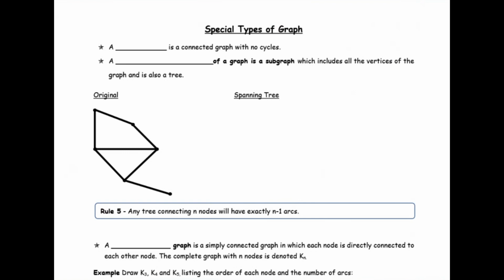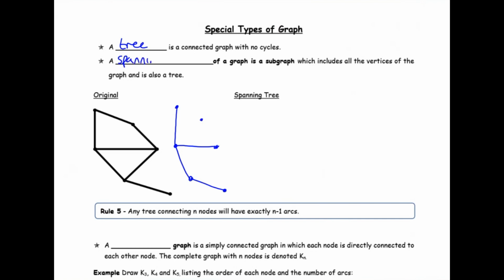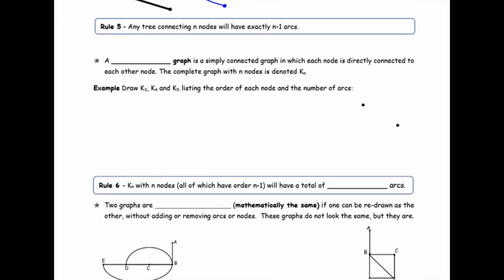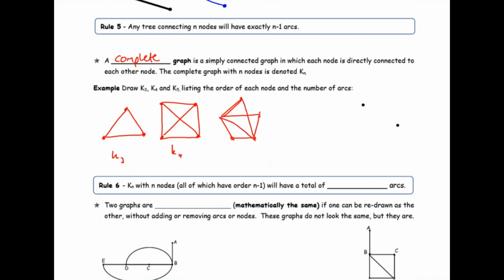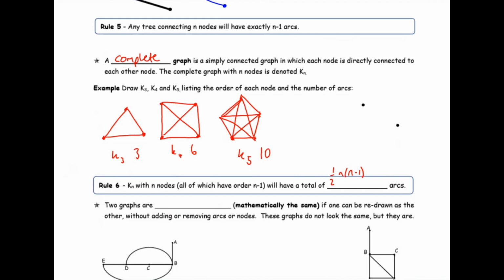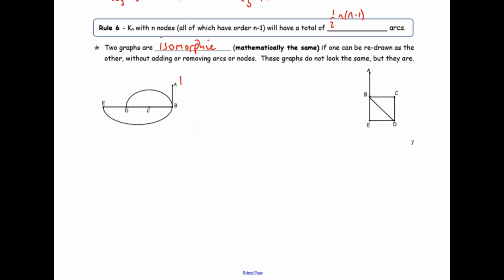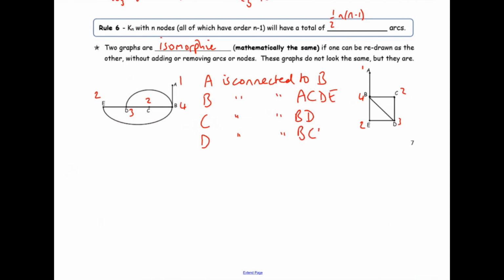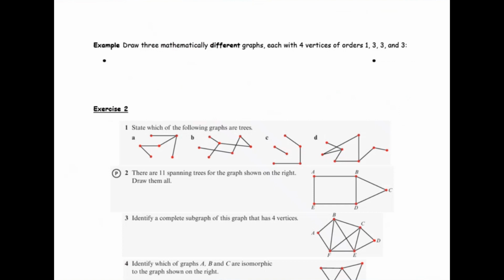AS FM Graphs & Networks Lesson 2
This video covers all examples from lesson 2 of the AS FM Graphs & Networks  pack